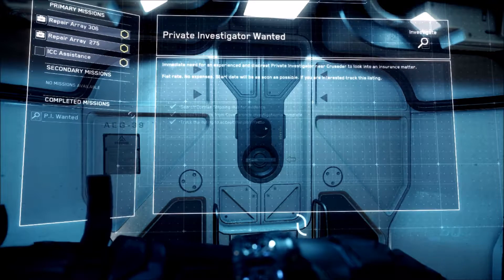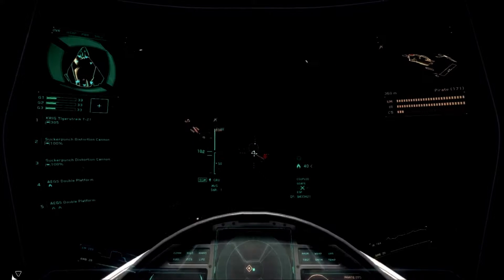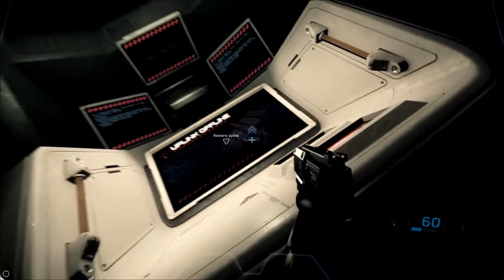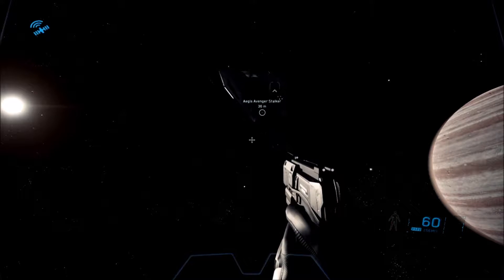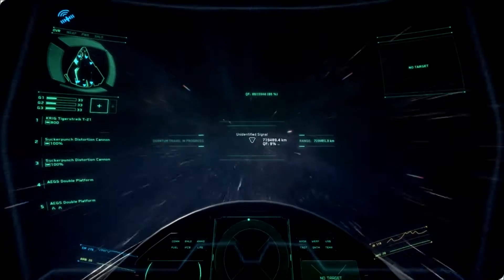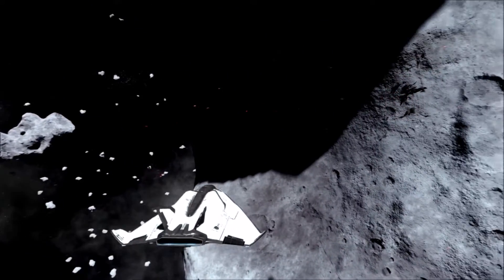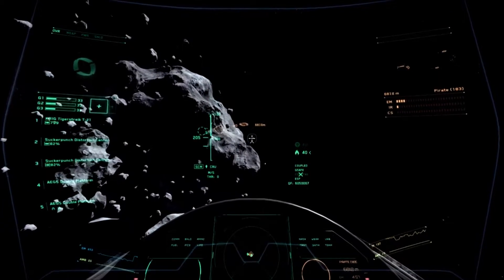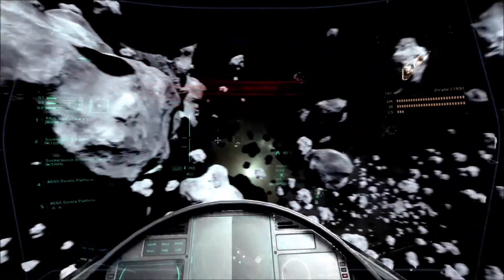Covelex, Comms Array, Cryastro, ICC Scan Probe Prt 2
Alright as promised ( a few weeks ago)  Here is part 2 of Covelex, Comms Array, Cryastro, ICC Scan Probe.  Just doing some talk about Star Citizen 2.4 is on the loose in PTU.  Hope you enjoy!!!

Covelex, Comms Array, Cryastro, ICC Scan Probe Prt 1

STAR-X7FF-BBHC

Current system specs:
Asus ROG G20AJ
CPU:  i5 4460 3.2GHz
8GB Ram
GPU: NVIDIA GTX 750
Video Memory 2GB